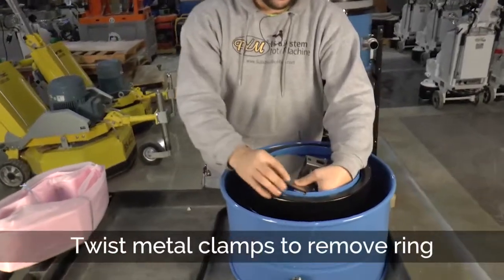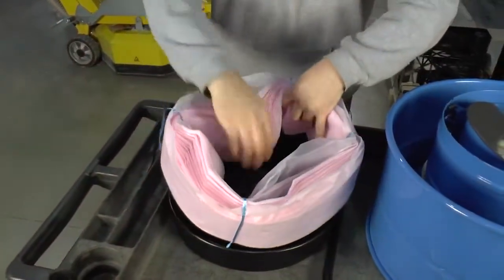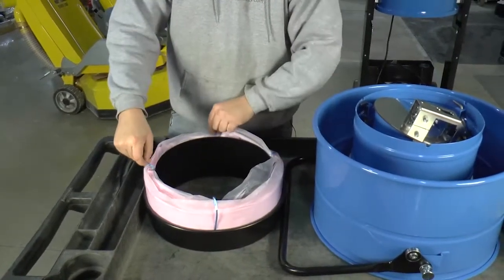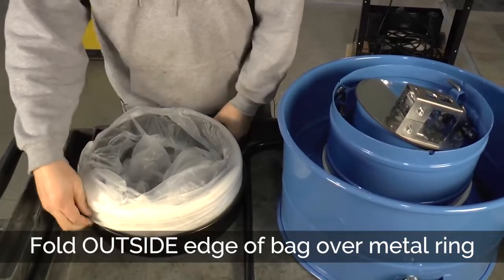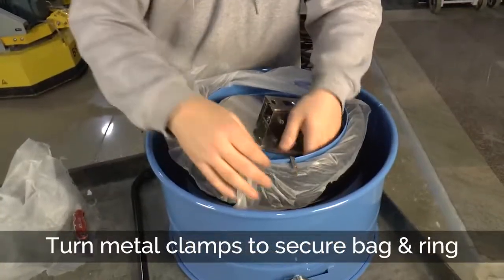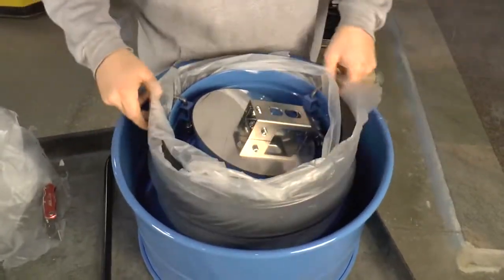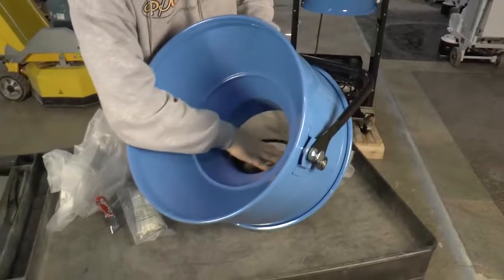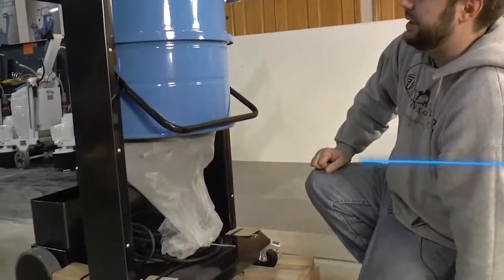How to Replace a Longopac Dust Collector Bag | Easy & Convenient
We are sharing a step by step guide on how to replace a Longopac dust collector bag on virtually any dust collector. Longopac liners help eliminate cross contamination of powders, improve the working environment, and protect operators and building occupants.